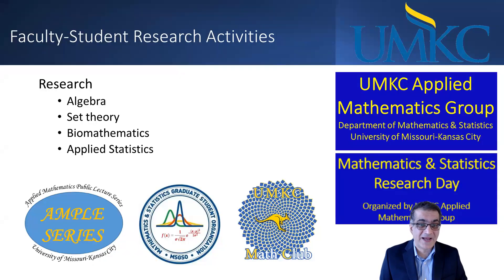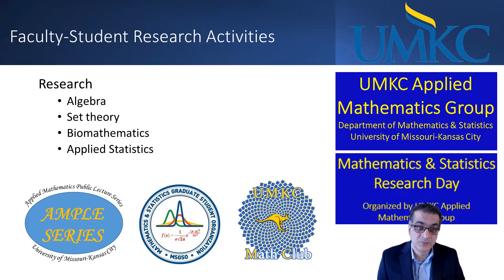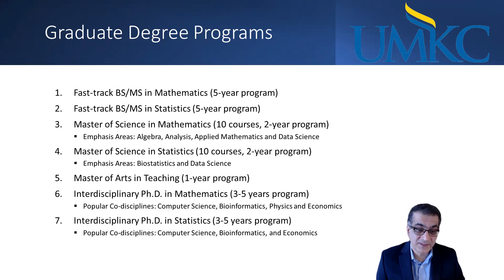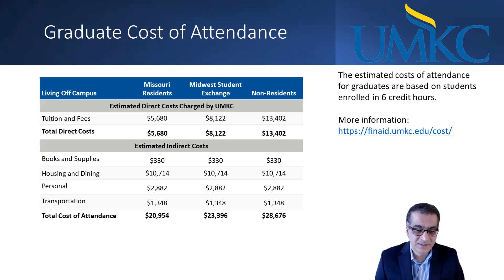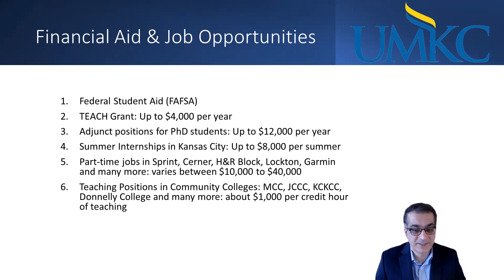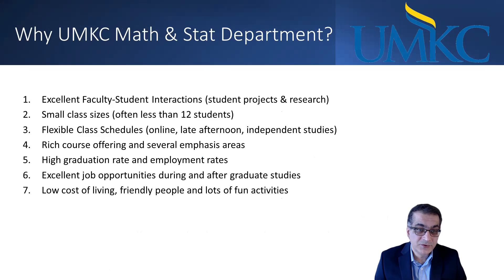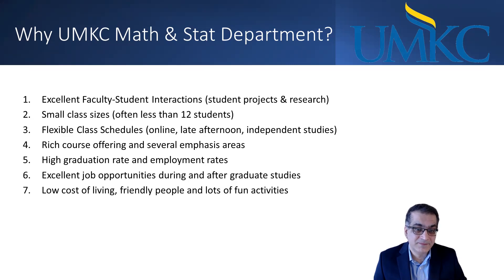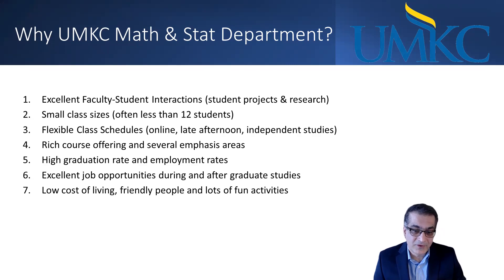UMKC Math & Stat Graduate Programs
This video provides the basic information about UMKC Mathematics and Statistics graduate programs.